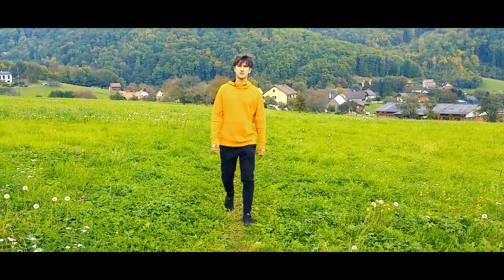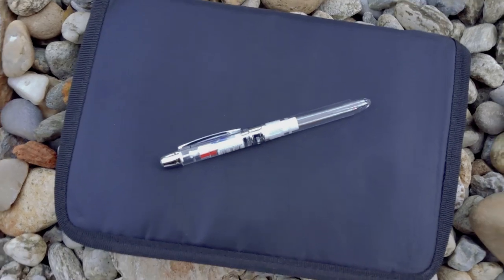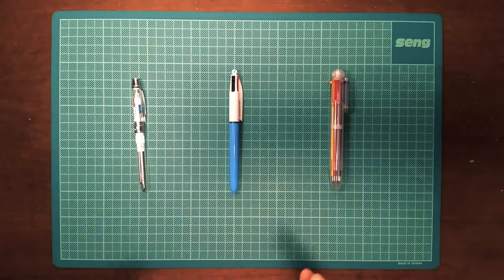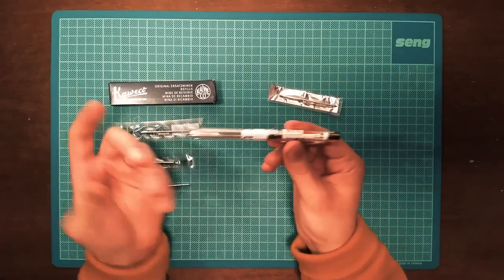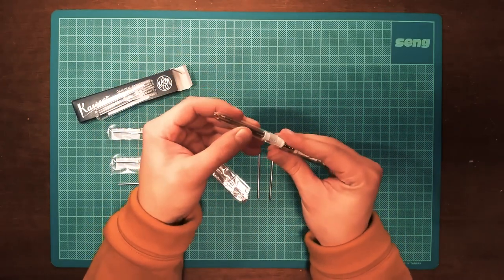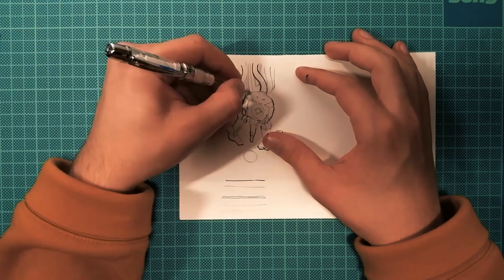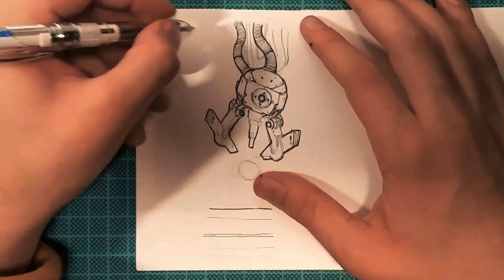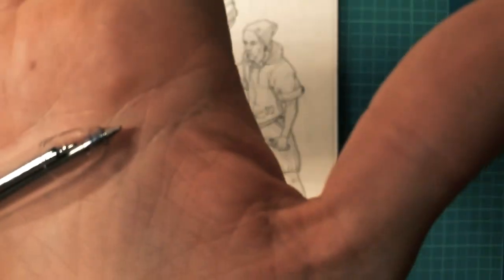THE BEST PEN EVER MADE | MWB-500 RS - Review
THE PEN:
REFILLS
• Zebra [ø0.4 mm]: